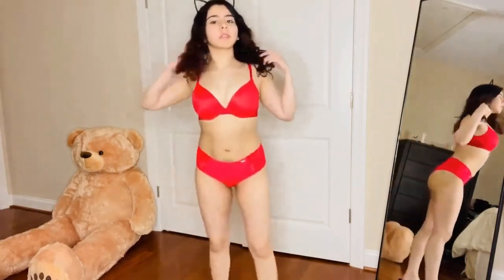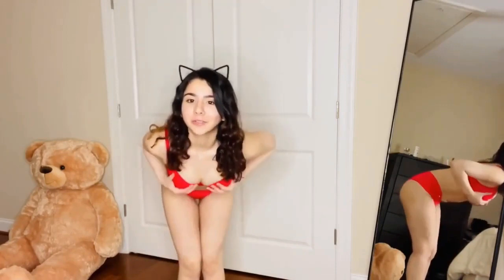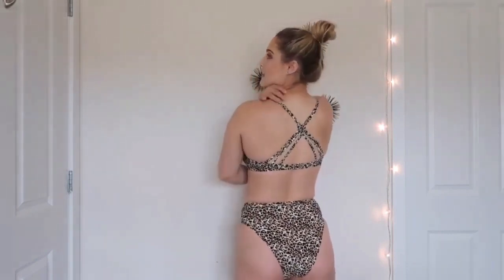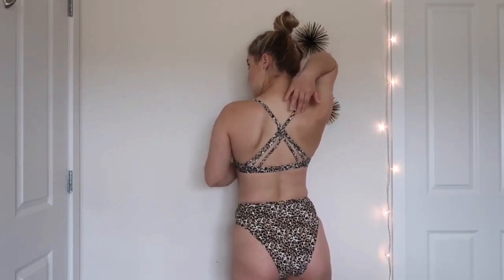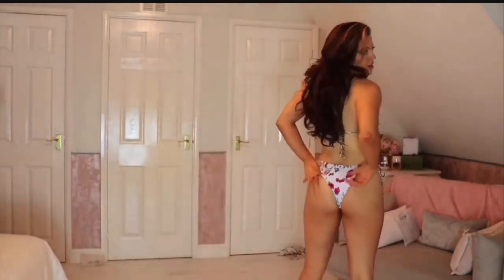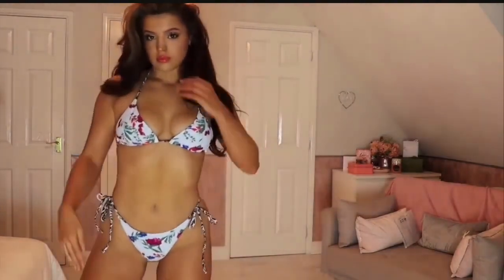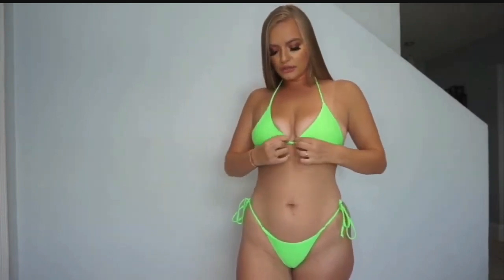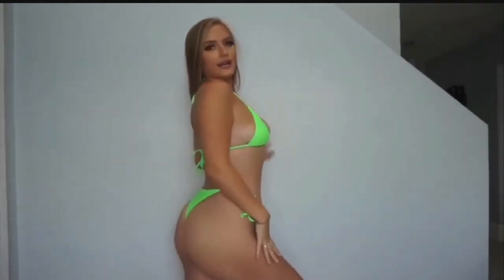What A Body Try On Haul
What A Body Try on Haul! try on haul, micro bikini, try on, plus size try on haul, summer try on haul, try on haul 2022,shein try on haul,